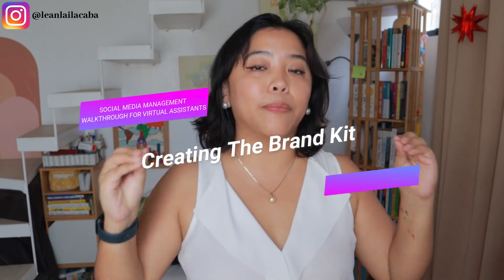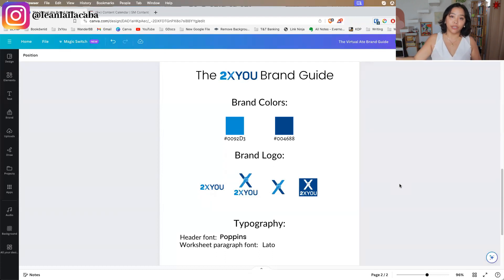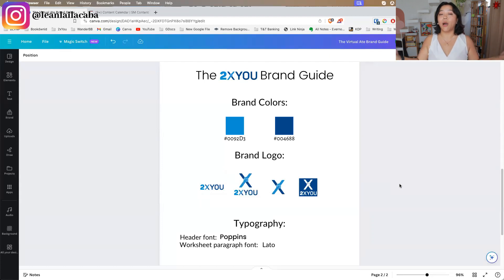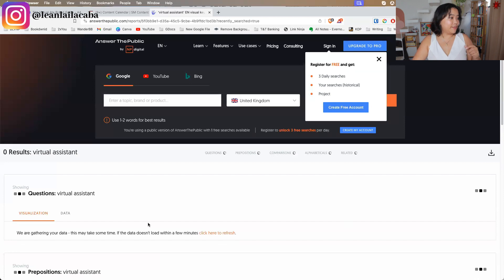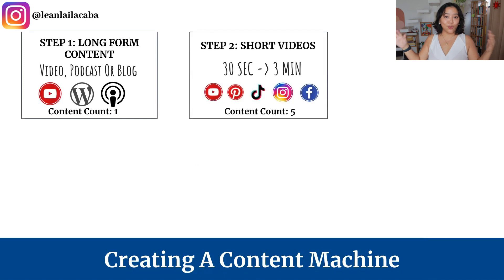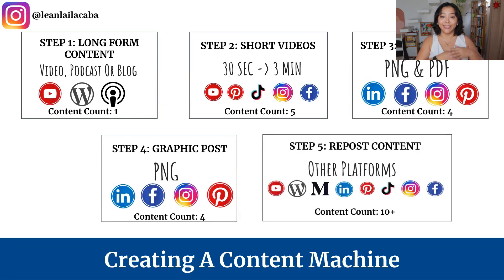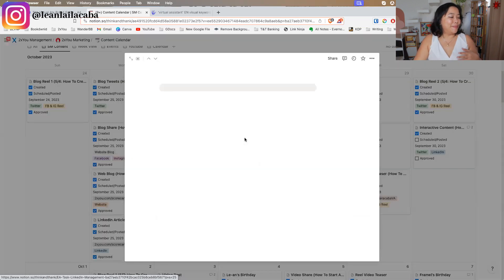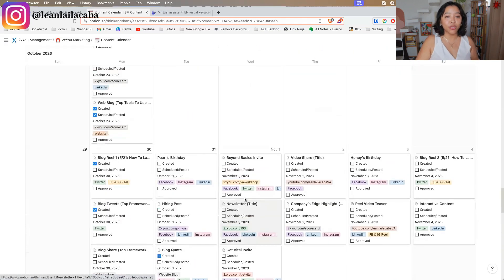Social Media Management Walkthrough For Virtual Assistants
Ace social media management as a virtual assistant!

Join me for a hands-on walkthrough, mastering content scheduling, engagement strategies, and platform-specific tips.

Ready to become a social media pro?

Take notes, and let's boost your VA expertise for an impactful online presence! 📱💬

Timestamps:
00:00 - Intro
01:11 - Reasons Why Clients Need You To Manage Social Media
02:00 - Creating The Brand Kit
03:26 - Content Pillars
05:09 - Content Calendar
08:26 - Content Batching
09:47 - Look At Social Media Analytics
11:28 - Social Media Engagement
13:26 - Planning Ahead
14:13 - Outro